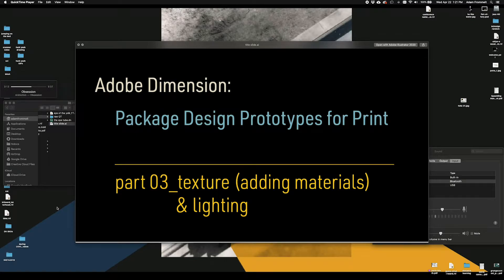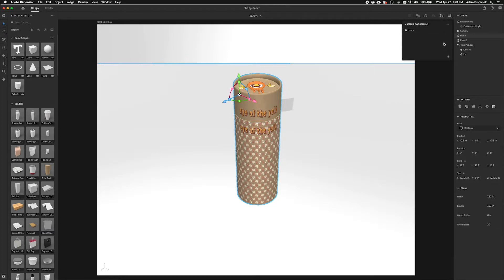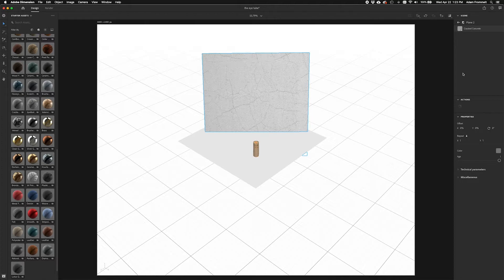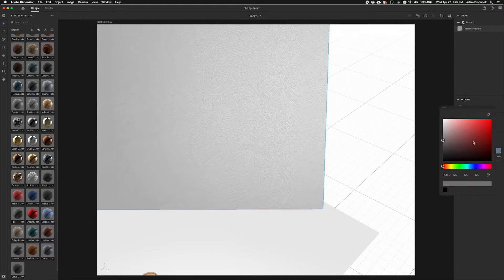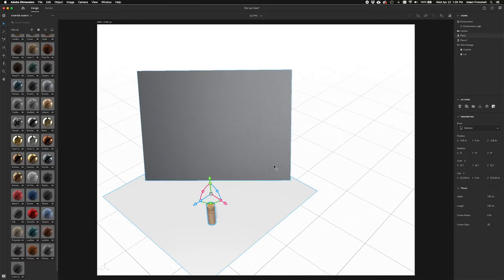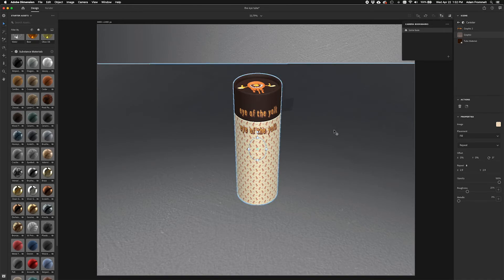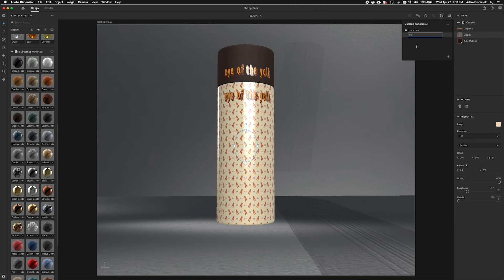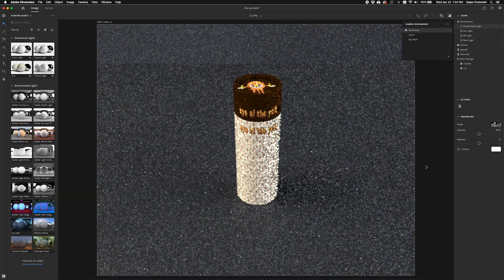Package Design Prototypes using Dimension part 03: texture, lighting, and views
Using adobe Dimension to create print resolution packaging prototypes. Part 03 walks through adding materials, lighting, and setting camera bookmarks for rendering views.